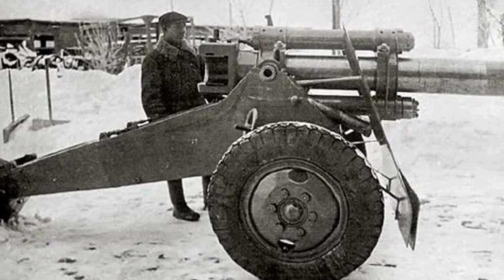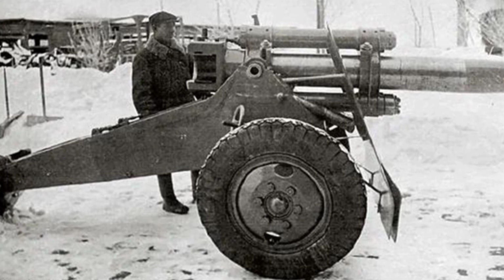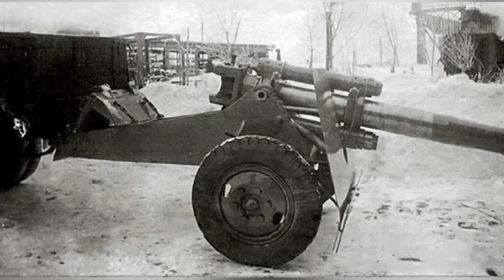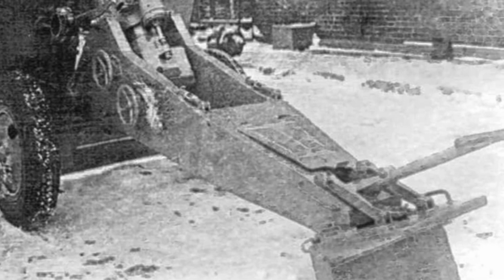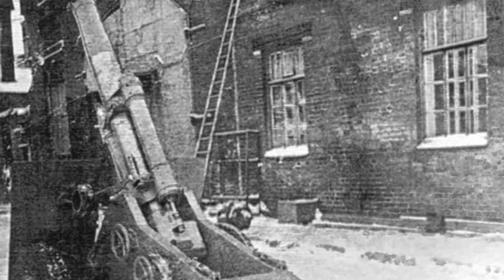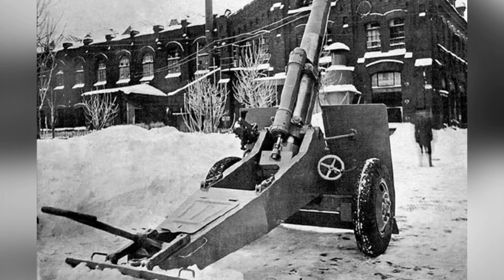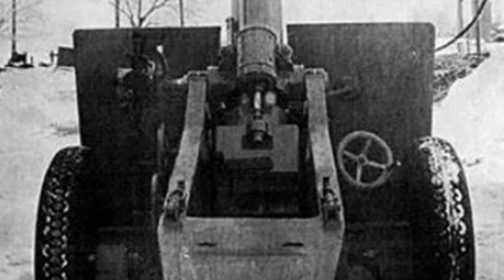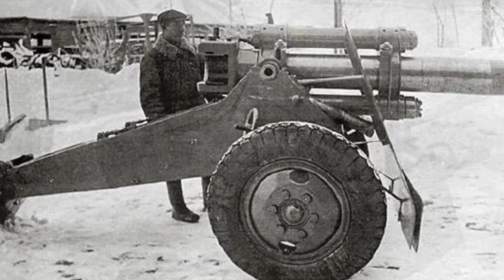160mm Heavy Mortar: The Unsung Hero of WWII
The Soviet Union invested in developing a unique 160mm heavy mortar for combat divisions, using high-explosive shells to target high-value enemy assets and suppress the enemy with artillery fire. The mortar was designed to be towed like a howitzer, with a simple integrated carriage and a soft recoil system, and had a maximum firing range of 8000 meters.

The production of the 160mm heavy mortar was delayed due to resource shortages and bombardment during the Great Patriotic War, and by the later stages of the war, the Soviet army had enough heavy artillery and self-propelled guns, leading to a shift towards using a large number of 120mm heavy mortars instead.